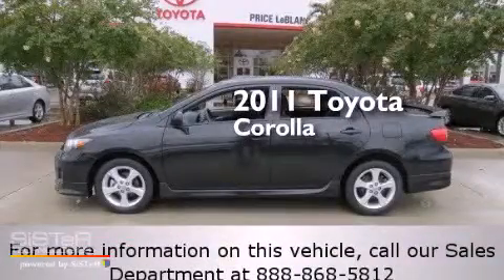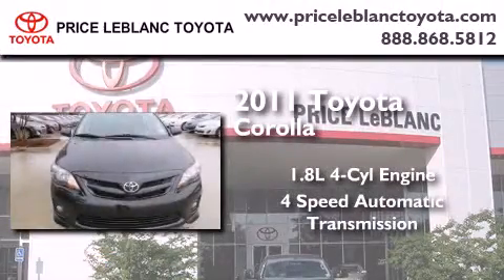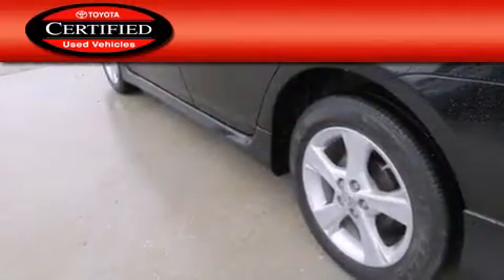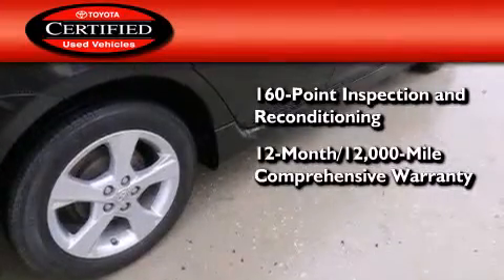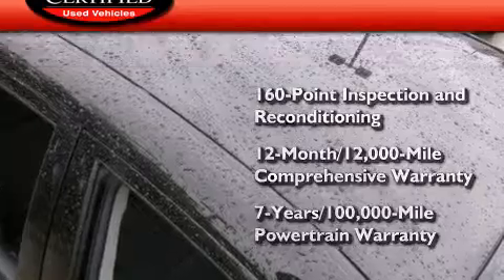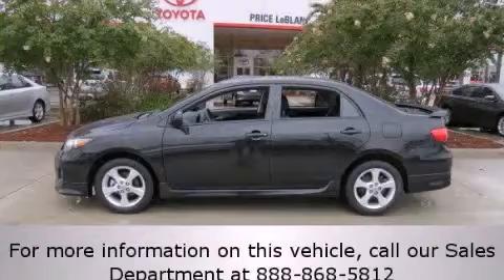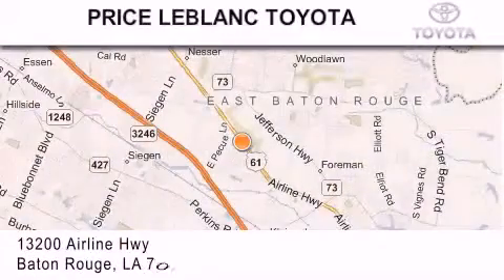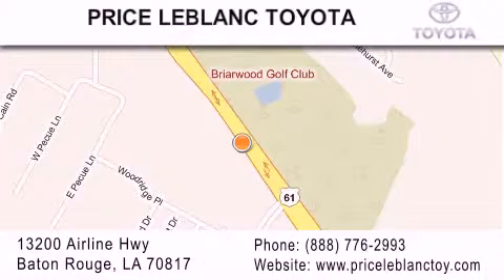2011 Toyota Corolla Certified Baton Rouge LA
Year : 2011
 Make : Toyota
 Model : Corolla
 Engine : Gas I4 1.8L/110
 Trans . : Automatic
 Exterior : Black Sand Pearl
 Miles : 21,035
 Interior : Dark Charcoal
 Stock : TO667706